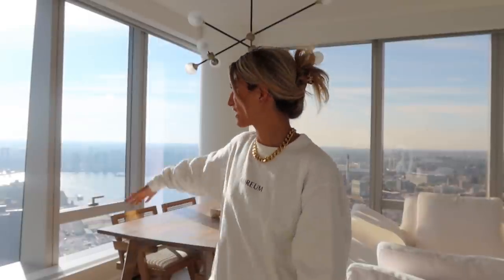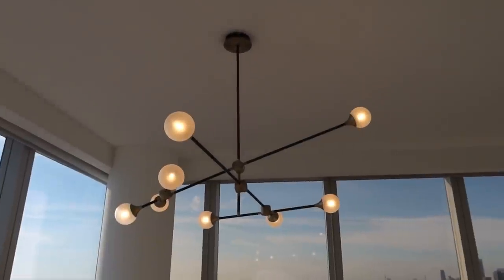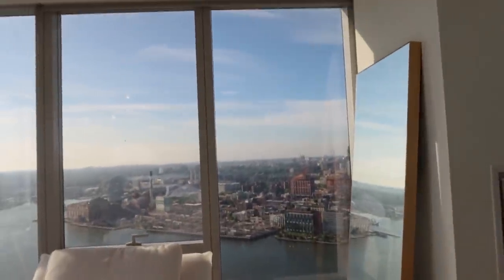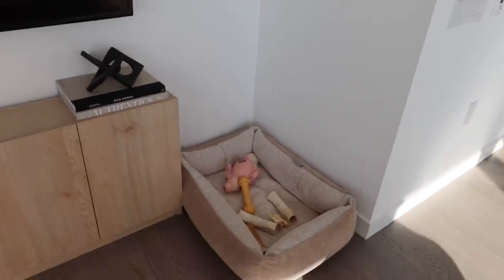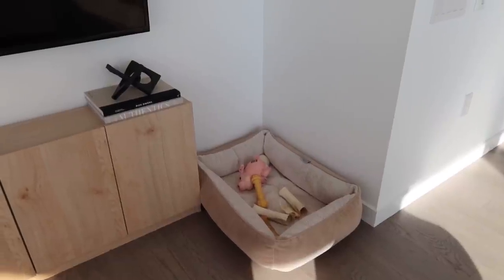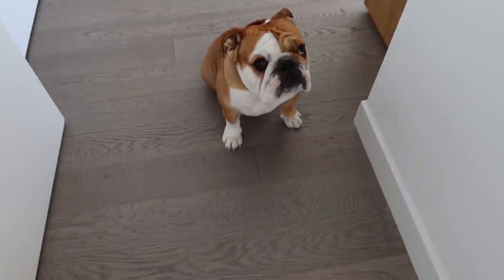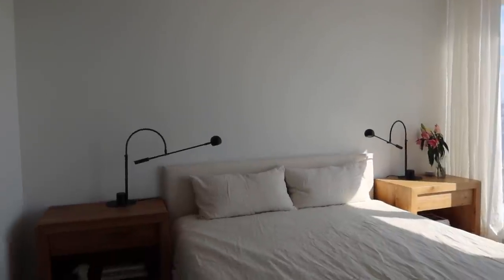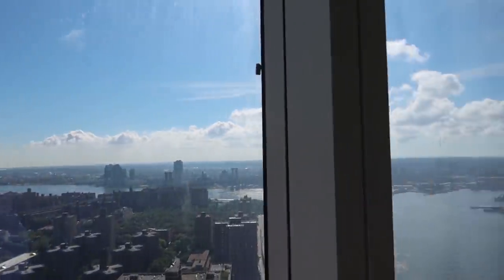Cass DiMicco NYC Modern Apartment Tour Manhattan 2 Bedroom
Welcome to our new NYC modern 2 bedroom apartment tour! This is a 2 bedroom 2 bathroom in downtown Manhattan, I hope you like it! Please do not comment the address/building if you know it please!!!

My decor taste is minimal modern/neutral interiors.